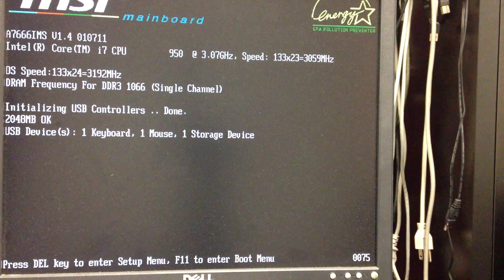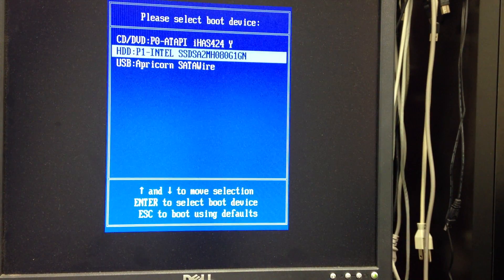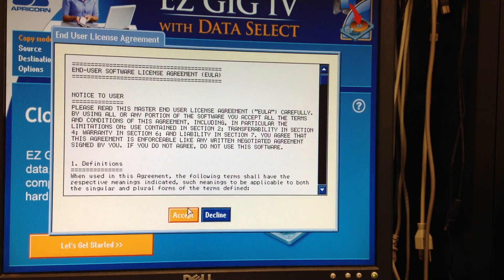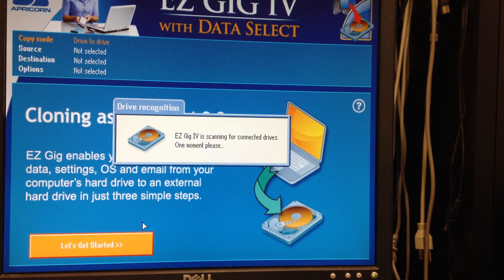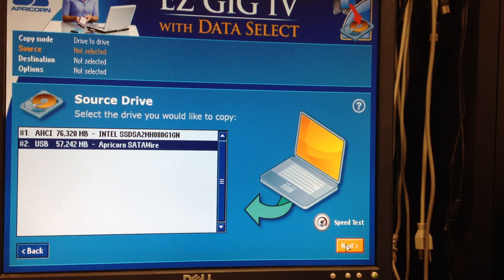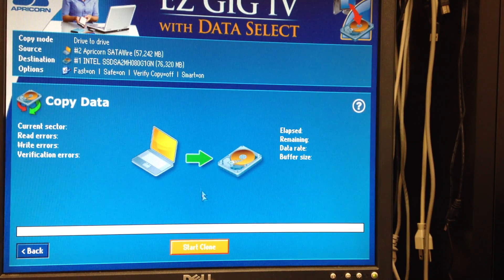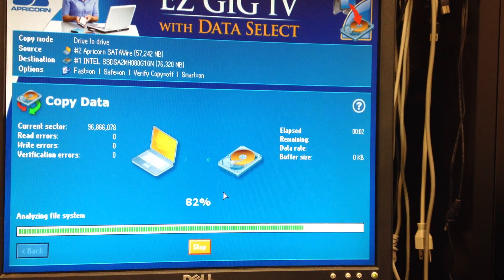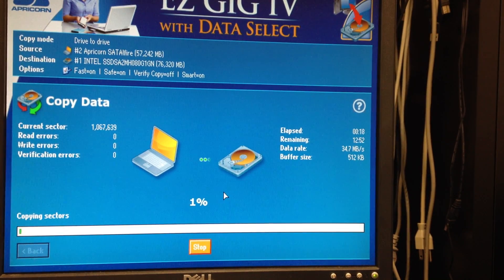EZGIG_CloneBackwards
How to clone from an External USB drive to the Internal drive using EZ GIG 4